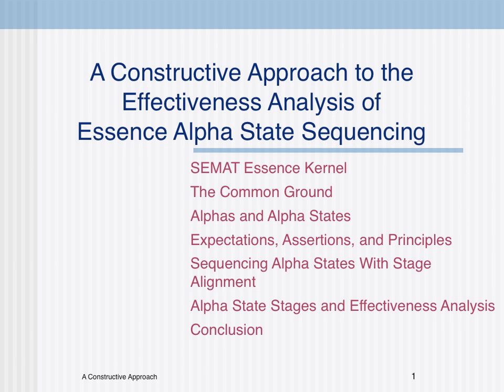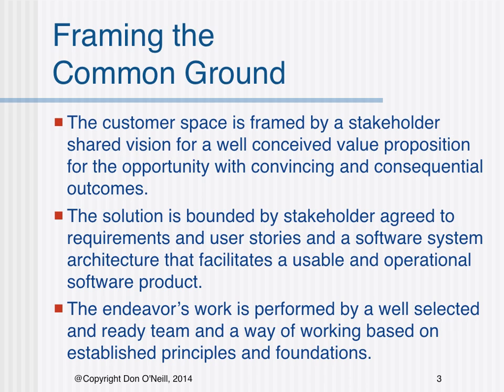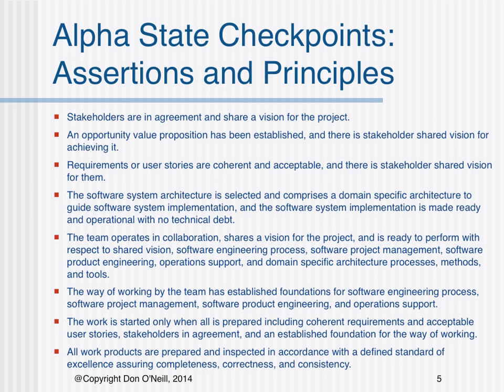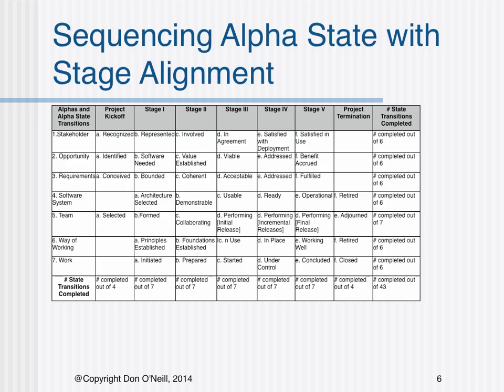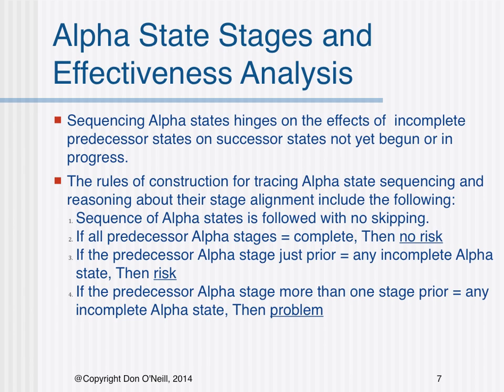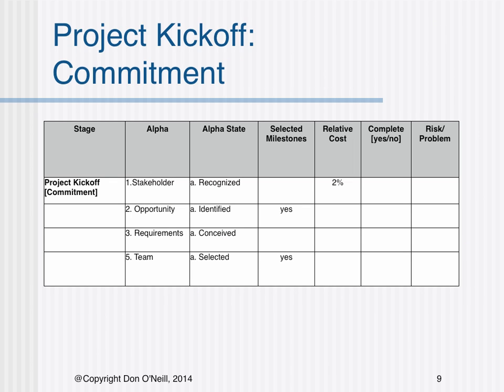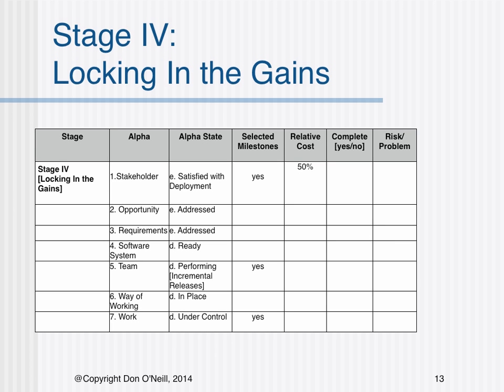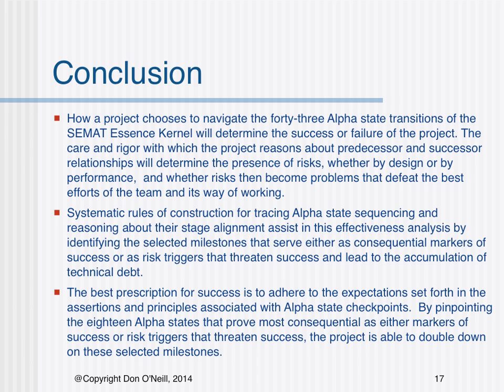A Constructive Approach to the Effectiveness Analysis of Essence Alpha State Sequencing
A constructive approach to Essence Alpha state sequencing focuses on anticipation and avoidance of  known common problems encountered in software engineering projects. Using the preferred sequence of Alpha states as a staged ordered baseline, this constructive approach to effectiveness analysis provides the means to detect root causes for common problems even before measurements are taken.  Effective sequencing of Alpha states hinges on the known effects of  incomplete predecessor states on downstream successor states not yet begun or in progress.

Essence Alpha state stage sequencing presents a dynamic, operational view useful in analyzing effectiveness and anticipating and avoiding risk leading to stakeholder dissatisfaction and technical debt. Systematic rules of construction for tracing Alpha state sequencing and reasoning about their stage alignment assist in this effectiveness analysis even pinpointing the selected milestones that serve as consequential markers of success and the risk triggers that threaten success and lead to the accumulation of technical debt.